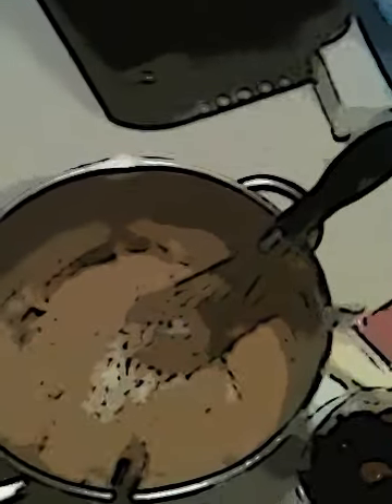Massive garlic mash Potatoes!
Diner delights